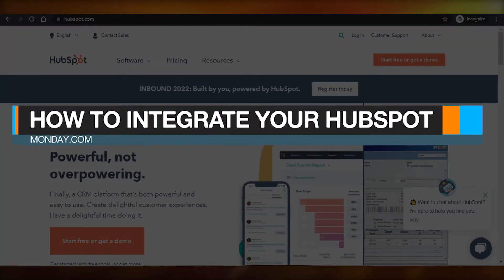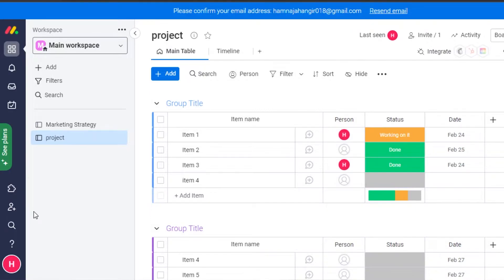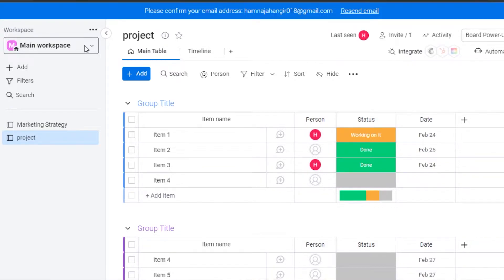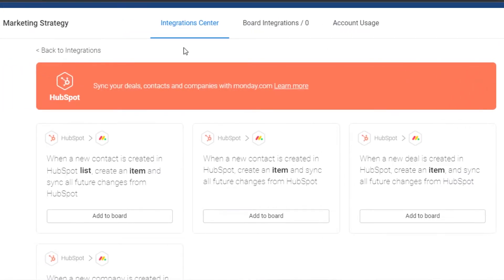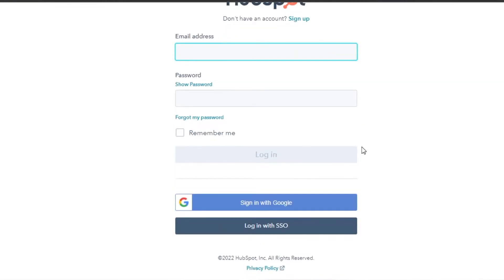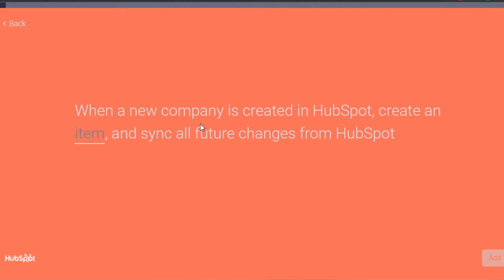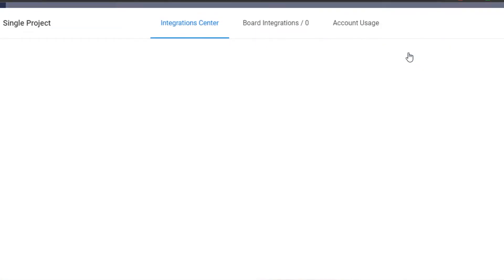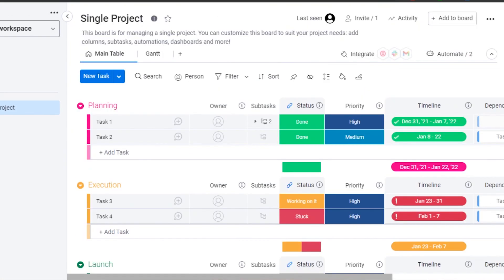How to Integrate HubSpot to Monday.com for Better CRM, Automation and Much More | Honest Guide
After watching this video you will know exactly